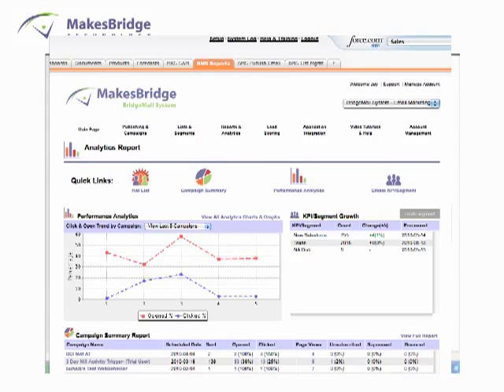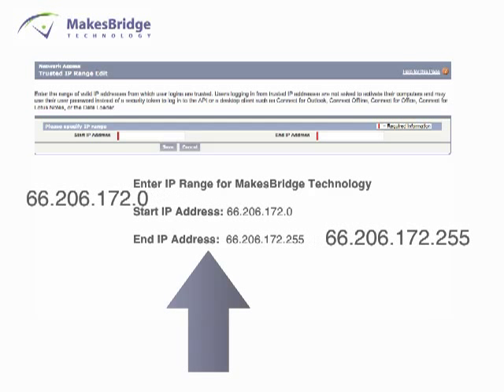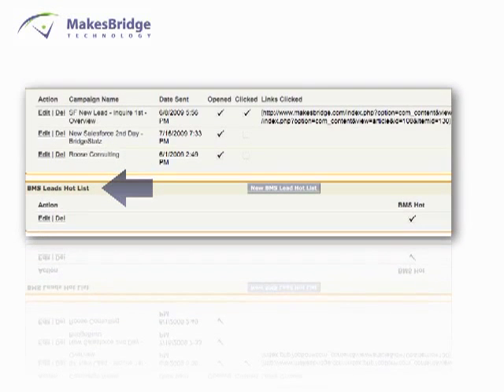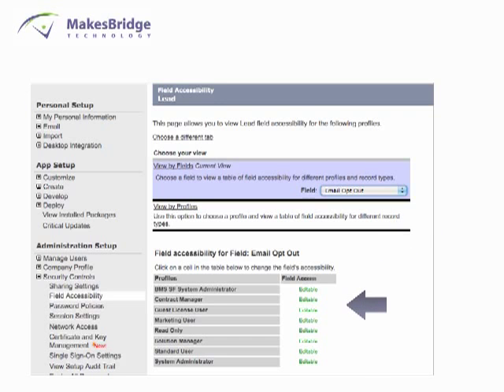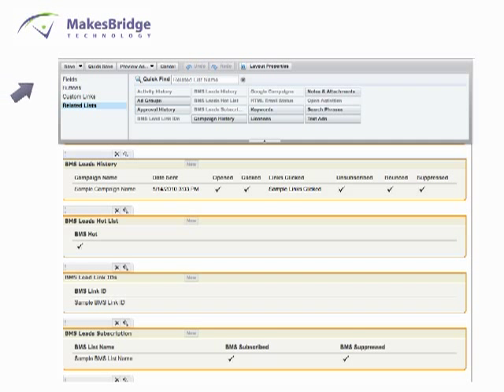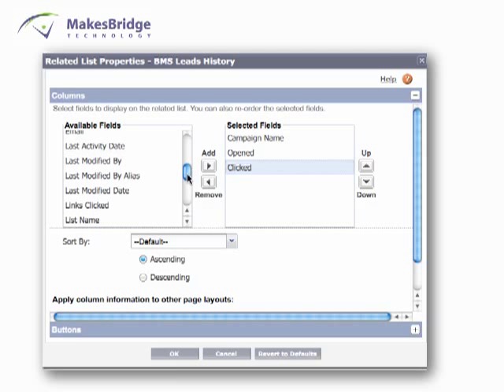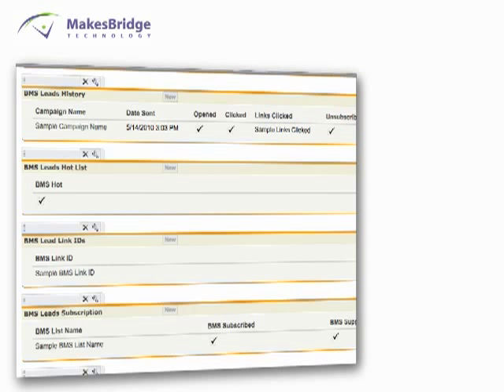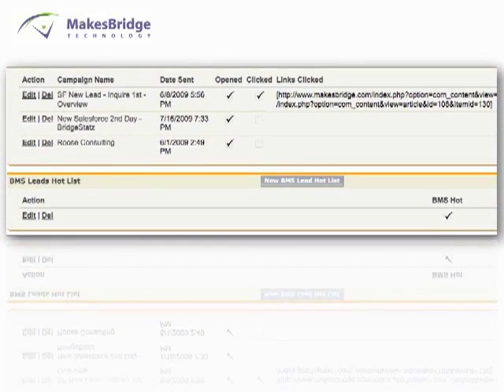Install BridgeMail System into Salesforce